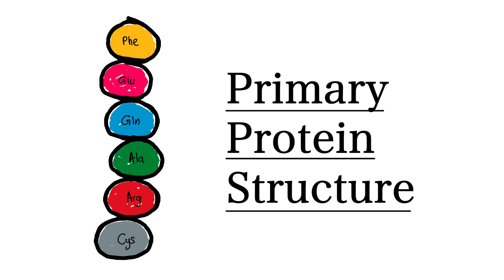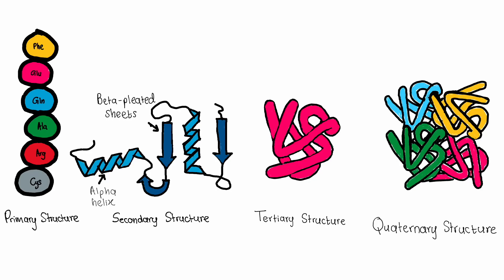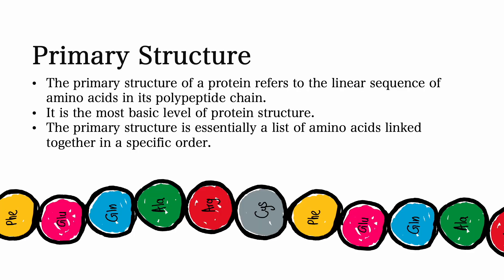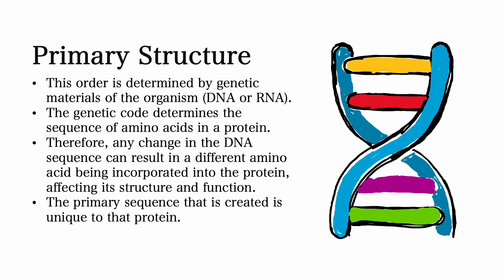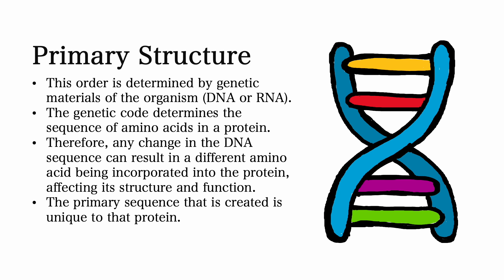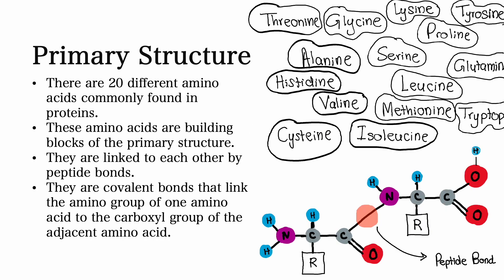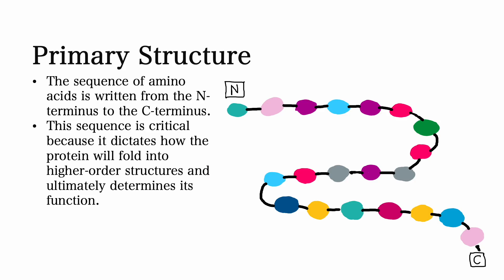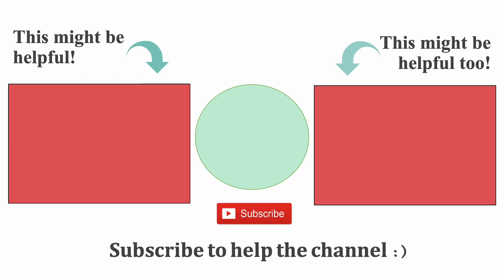Primary Structure of Proteins | MCAT Biochemistry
This video talks about the primary structure of proteins.
The primary structure of proteins refers to the linear sequence of amino acids that make up a protein chain. It is the simplest level of protein structure and is dictated by the unique sequence of amino acids in the polypeptide chain. The specific order of amino acids is determined by the genetic code encoded in the DNA. Each amino acid is linked to the next by peptide bonds, forming the backbone of the protein.

The primary structure is crucial because it serves as the foundation for the higher-order structures of proteins, such as the secondary, tertiary, and quaternary structures. The sequence of amino acids in the primary structure ultimately determines the protein's overall shape, function, and interactions with other molecules. Any alterations or mutations in the primary structure can have significant effects on the protein's properties and functions.

Timestamps
0:00 Intro
0:17 Intro to protein structures
0:36 Primary structure of proteins
0:56 The genetic code and primary structure of proteins
1:36 Amino acids and primary structure of proteins
1:50 Intro to peptide bonds
2:01 Sequence of amino acids
2:17 Outro